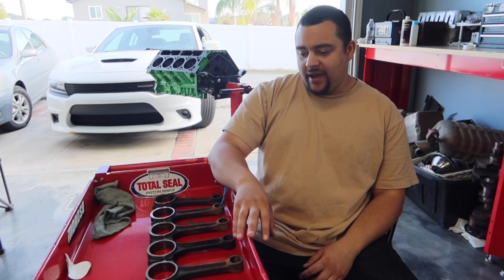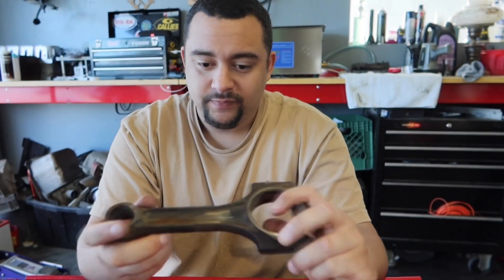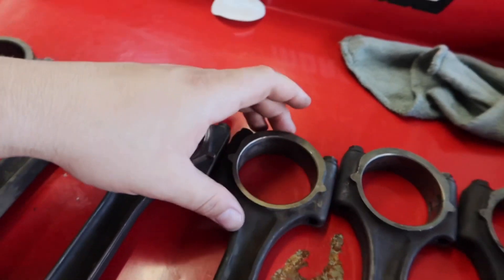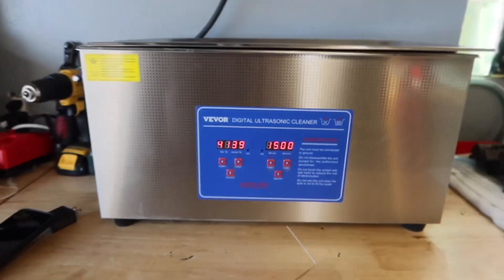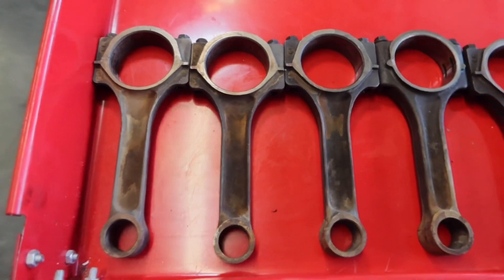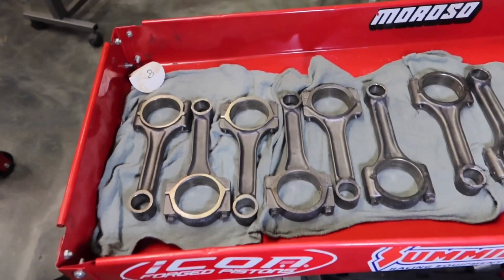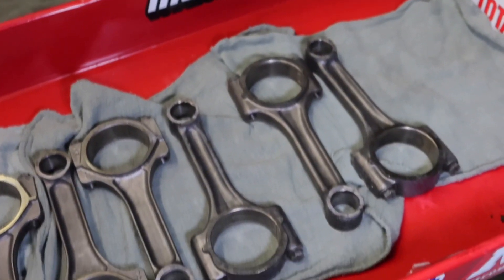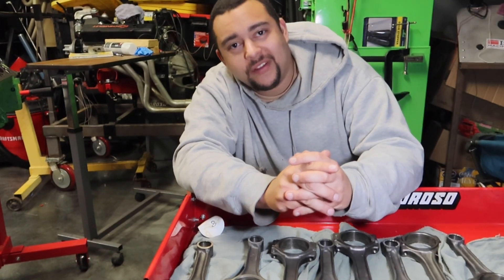Chevy ls1 lm7 connecting rod Information cleaning & inpection how to see if your rods are good bad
In this video, I said I show you h how to inspect clean and take the necessary steps to make sure your connecting rods are in good condition. The one thing I did not do is torque the rods and measure the housings to see if they are in spec. I will make a video further inspecting these rods when it is time

I use an ultra sonic cleaner with a non rust solution to keep the parts from flash rusting. This is all you need to prep your rods and get them ready for the machine shop